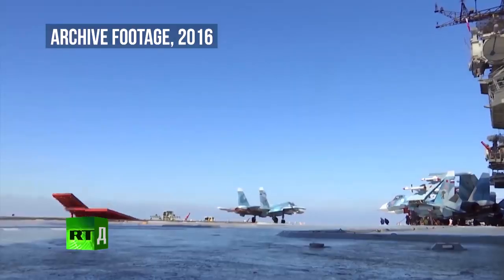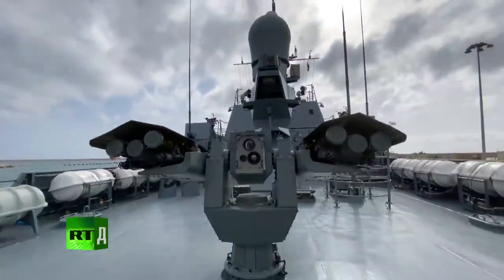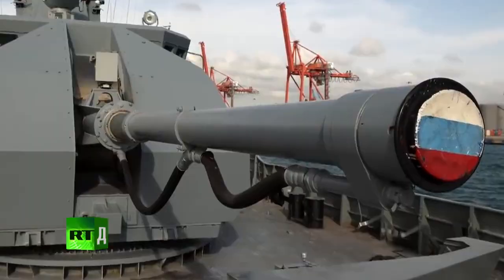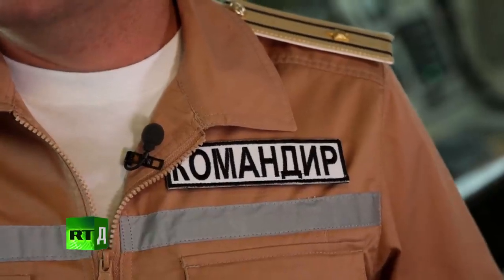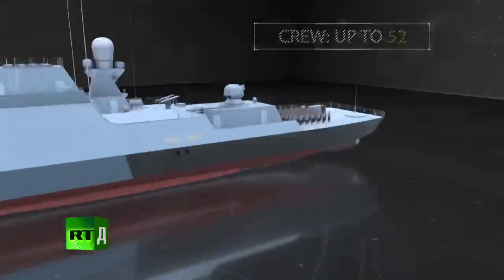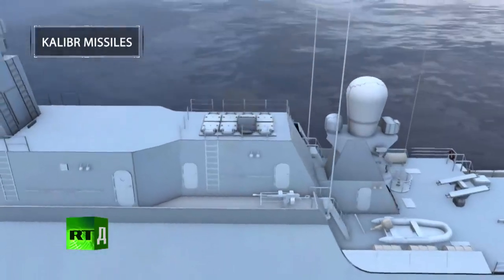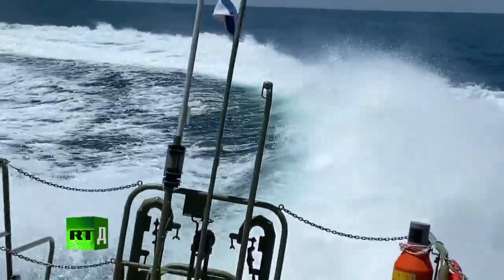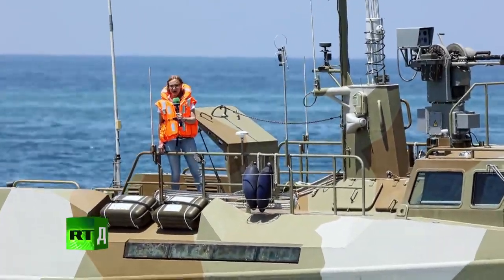Russia’s naval base in Tartous, Syria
From The Kalashnikova Show Episode 35, RT, 20 October 2021